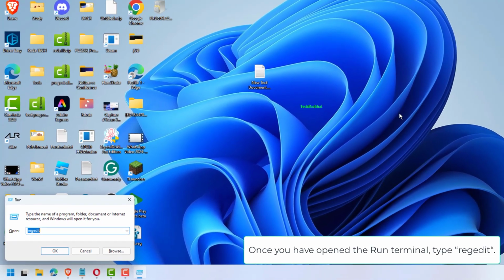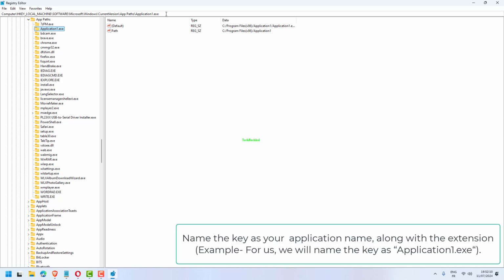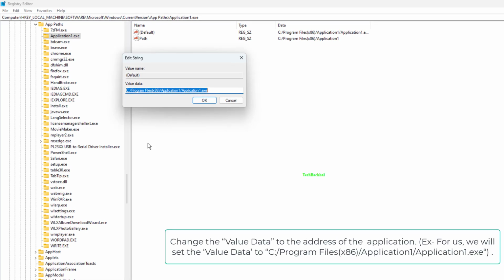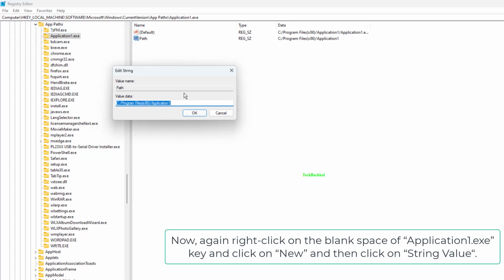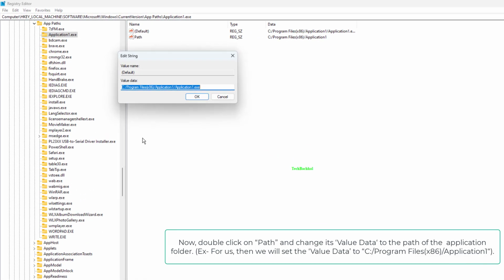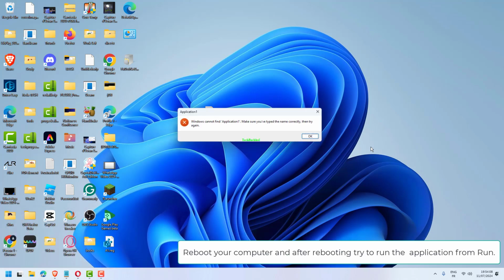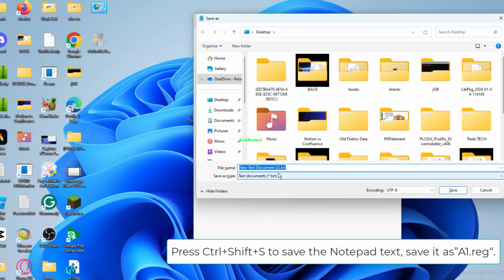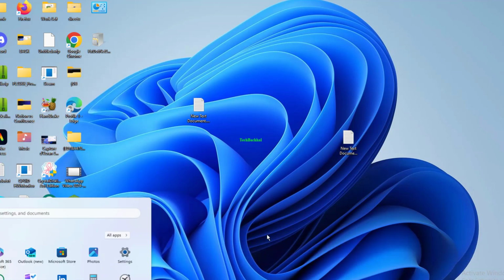How to Open any application with Run in Windows 11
Learn how to quickly access and open any application on your Windows 11 PC using the powerful Run command. Discover the secrets of this hidden tool and streamline your workflow. This tutorial will guide you through the process of using Run to launch programs, files, and folders with ease. Boost your productivity and save time with this essential Windows 11 tip. Watch now!

00:00 Intro
00:10 Manually the Application key to to your Registry
01:47 Write a Registry Script to add the application key
02:25 Outro